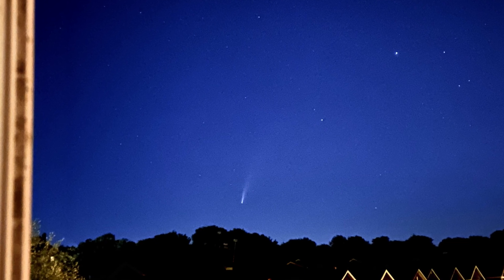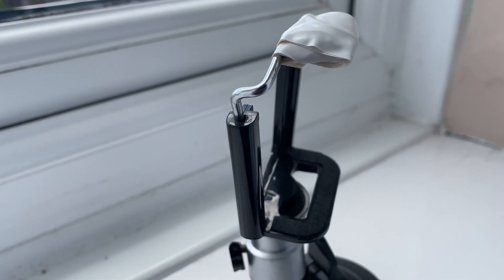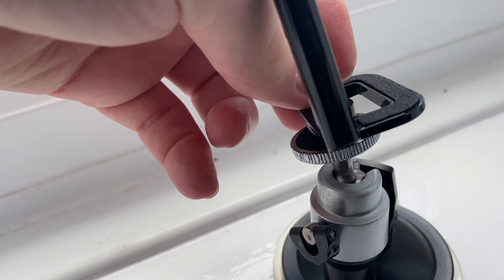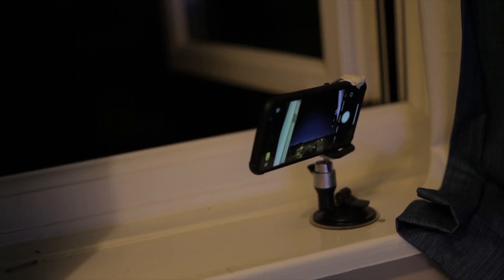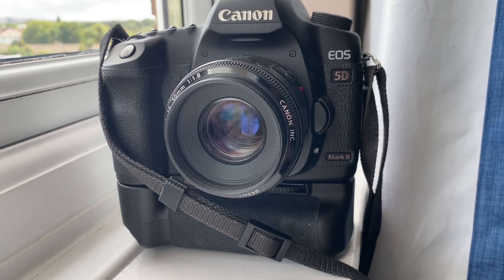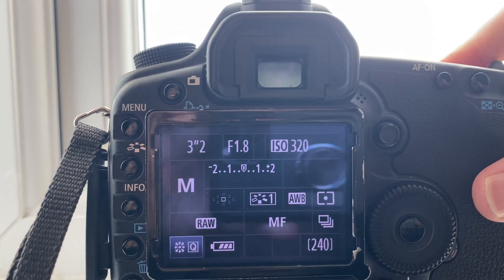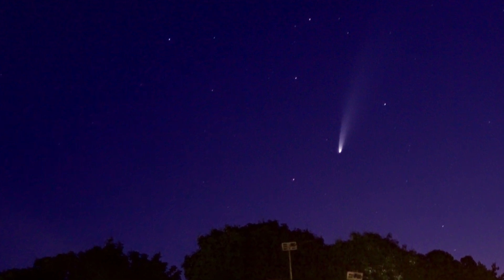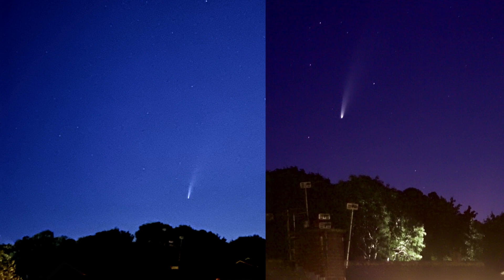Picture of Comet Neowise Iphone 11 VS Canon 5D mk2 // C/2020 F3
So we have a comet called C/2020 F3 (NEOWISE) passing by and waving at us with a gigantic light trails, so i had to check it out myself. I got my iphone11 and my old but still great Canon 5DmkII and made a comparable-ish photoset. But i think it is clear who's the winner. However i have to say i am impressed by both results considering what i was working with.

My stuff
Canon 5D MK II
Lens: Canon 50mm F1.8 II

Edited on the Ipad pro 12.9 with Lumafusion

The photos were only color corrected. I did not use anything other than the built in photo editor in the ipad, and the iphone, so the results can be comparable.

I got the link to track the comet from his video

Astral Roar - Lama House